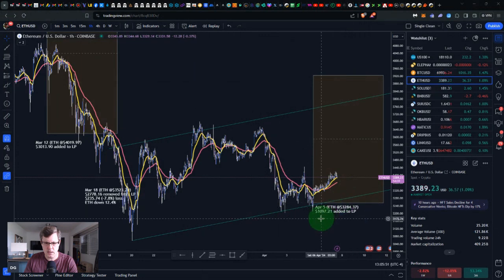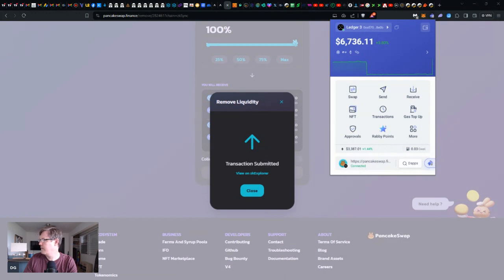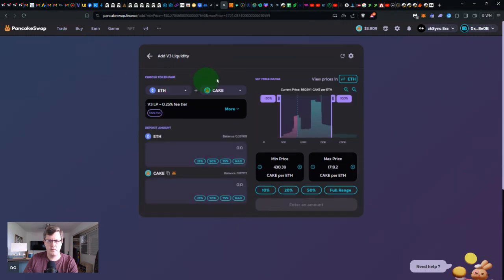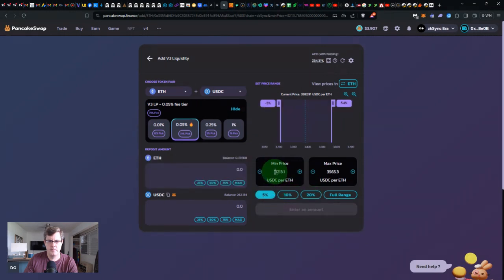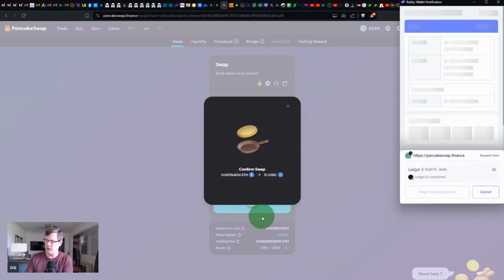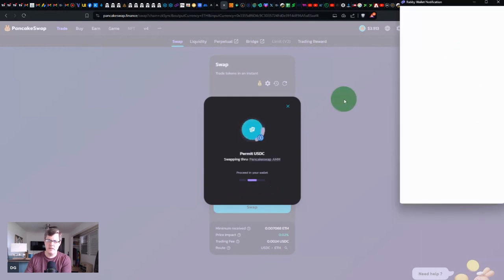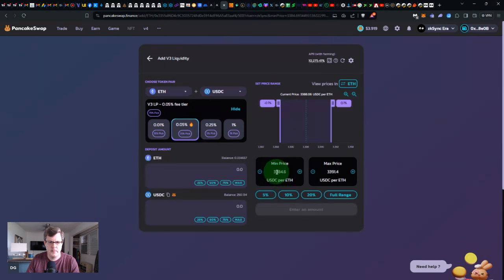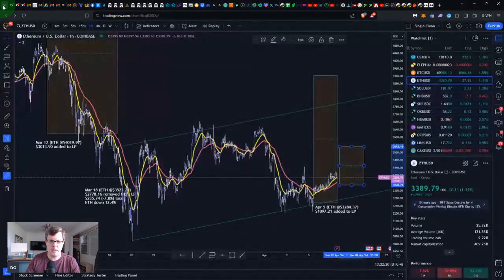Why Aren't You Providing Liquidity Yet? Do You Not Like Free Money?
DeFi begins with a Web 3 wallet app. We highly recommend Rabby & Slush!

#1 Rule In DeFi:
Keep your seed phrase to yourself, always! Do not give your 12 words to anyone, no matter what they say! Do not enter your 12 words into a website, EVER!